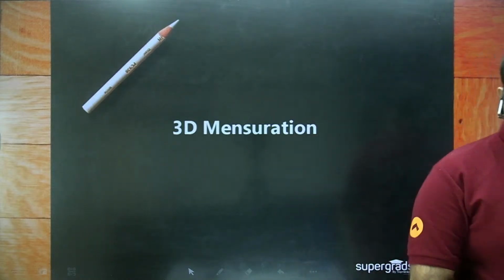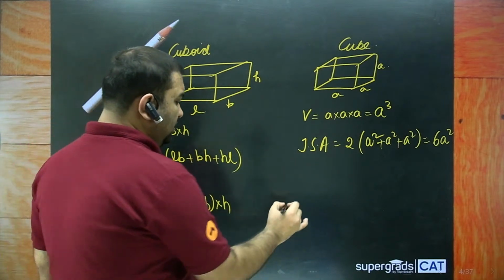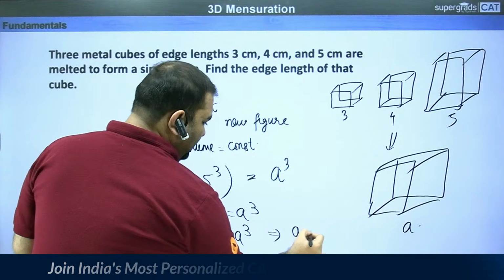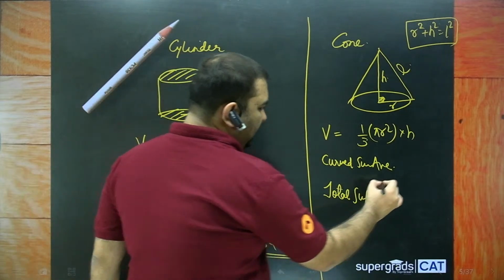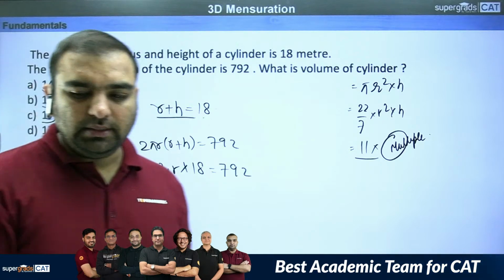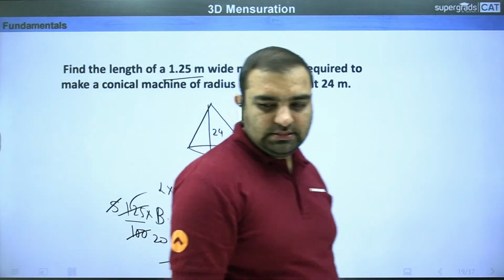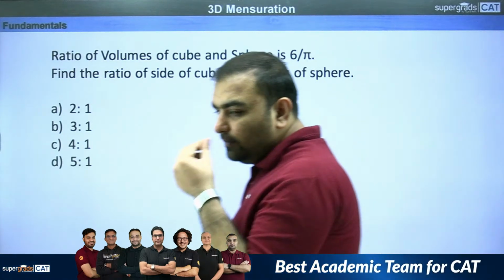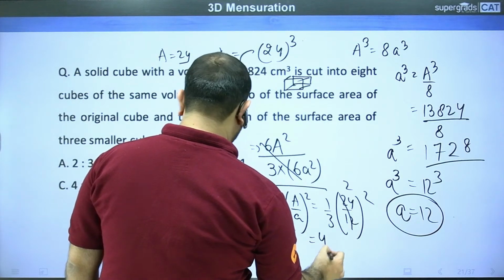CMAT 2024 Preparation | 3 D Mensuration (Important Que) | SuperGrads CMAT 2024 Crash Course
Unlock the world of 3D Mensuration with SuperGrads CMAT 2024 Crash Course! Dive deep into essential concepts and master key problem-solving techniques. Strengthen your CMAT preparation and boost your confidence in handling 3D geometry questions

CAT 2024 Exam Pattern 🔥
👉 24 X 7 Doubt Clearing Sessions
👉 Personalized Mentorship